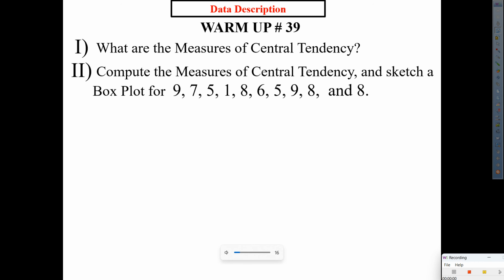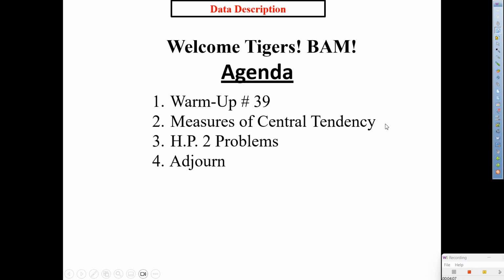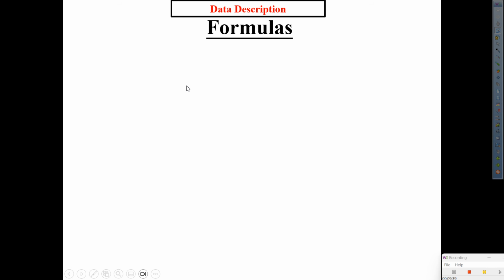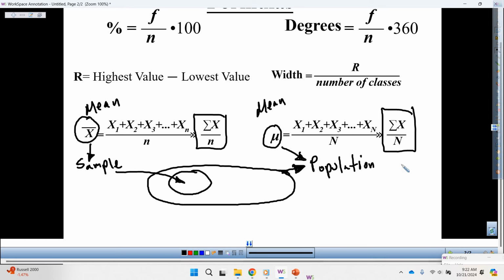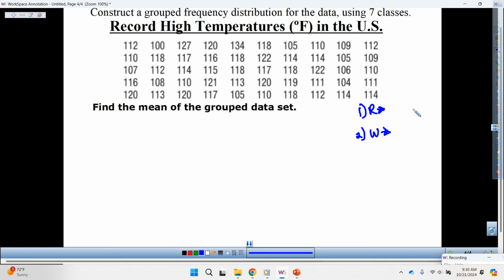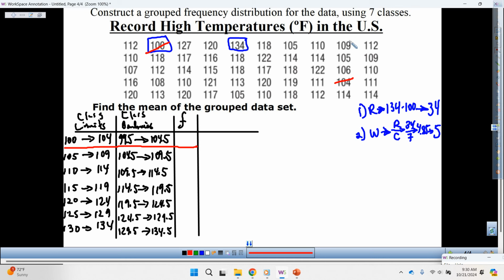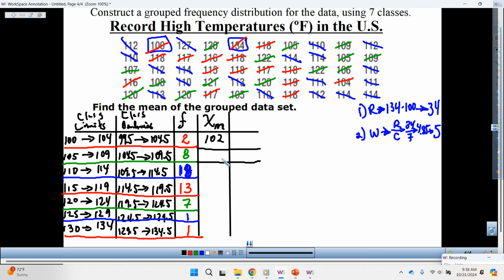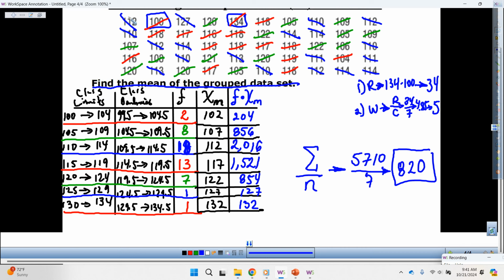Mr. Q's Mean of Grouped Data